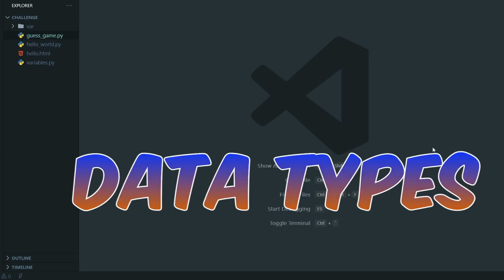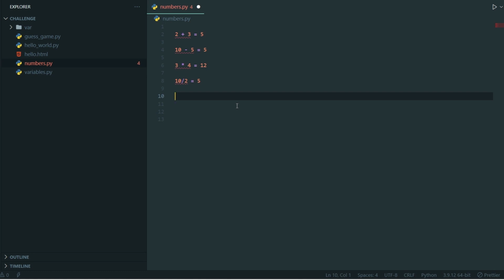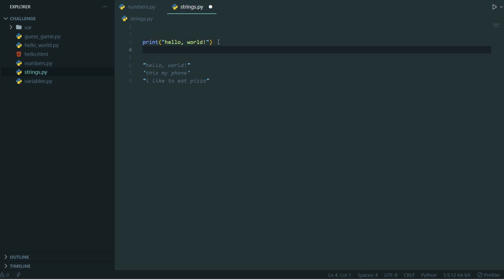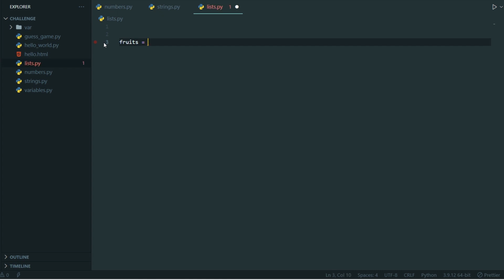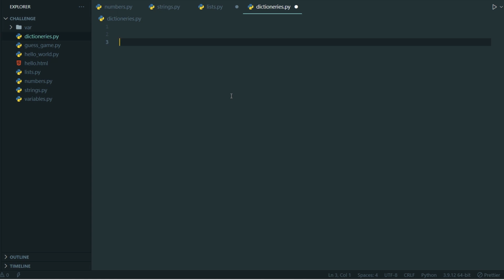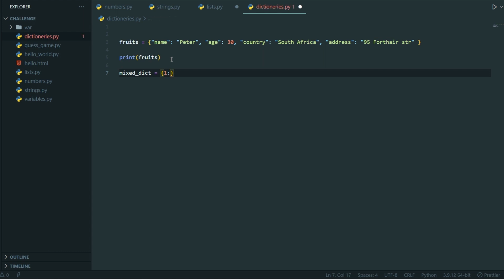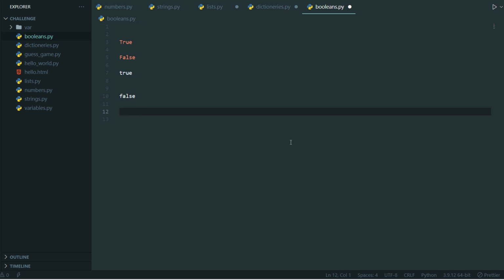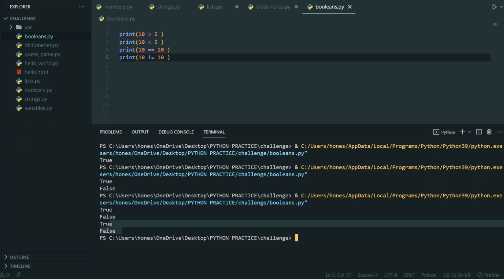Python Tutorial for Beginners | Data Types Simplified #12 DAYS CODING CHALLENGE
In this Python Tutorial you will learn clear examples on how to use:

- List data type
- Dictioneries data type
- Strings
- Booleans
- Example of each data type in Python